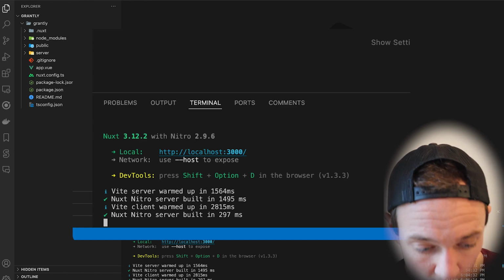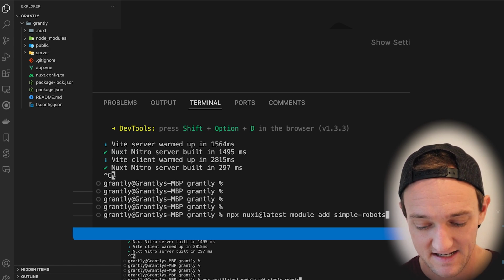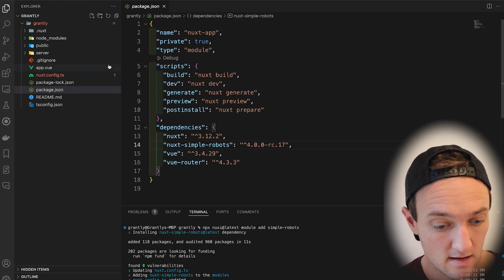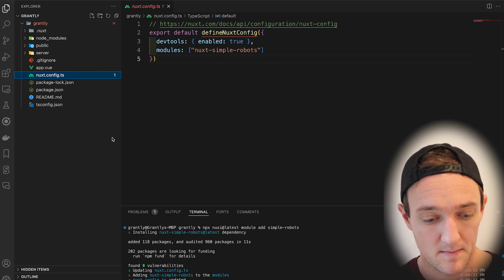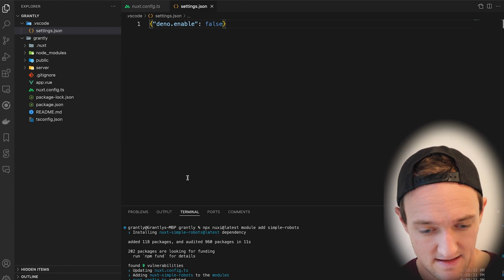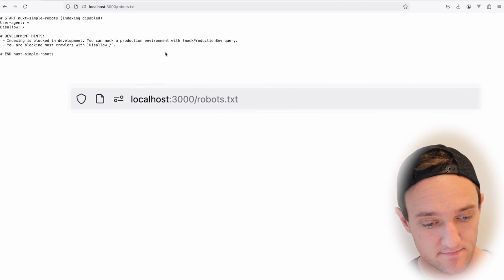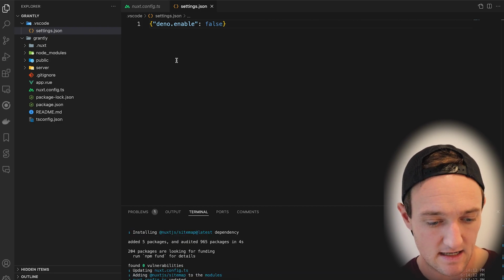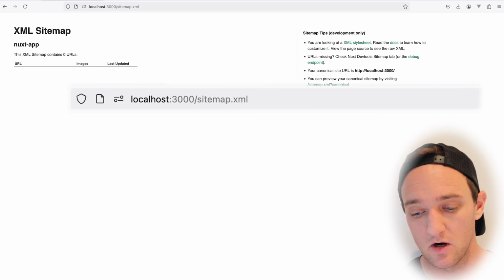Nuxt 3 SEO (intro to Nuxt SEO)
To optimize your Nuxt app for SEO you need do a couple simple things.
00:00 - Intro
01:29 - Create a Robots.Txt file
05:00 - Create a Sitemap.xml file
06:12 - Nuxt Advanced SEO

With a robots.txt file and a sitemap.xml file you will have the basic criterion you need to keep Google Search Console "happy" 😊!

The command line code I ran is below:

1) Create a robots.txt file:
npx nuxi@latest module add simple-robots
2) Create a sitemap.xml file:
 npx nuxi@latest module add sitemap
3) Run a dev server:

As I mentioned in the video, if you have any questions or are running into any "weird red squiggly lines" please just ask!